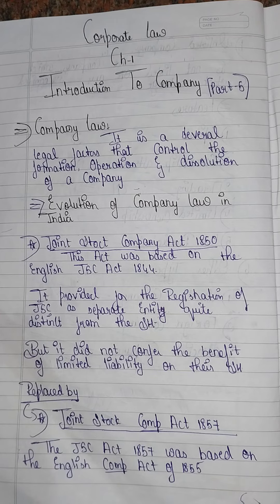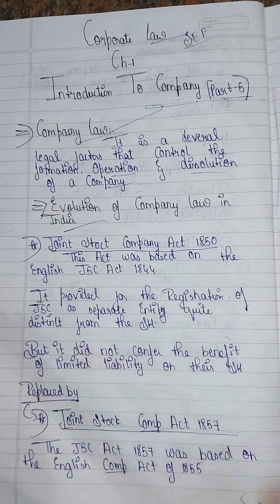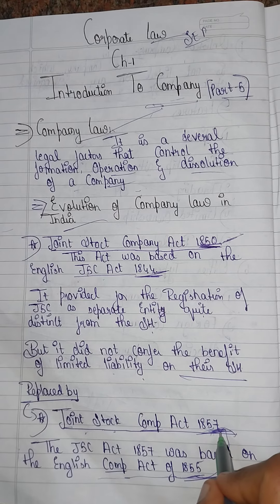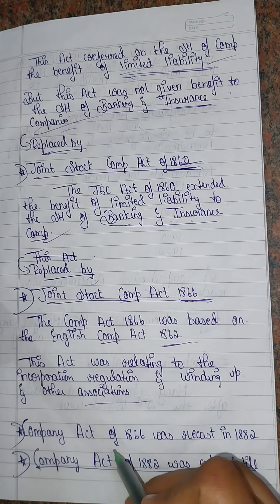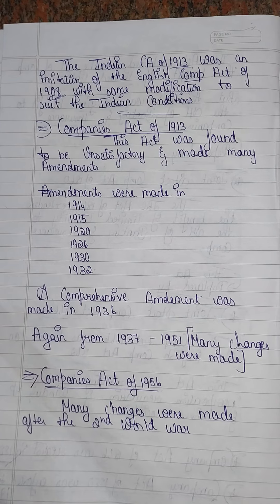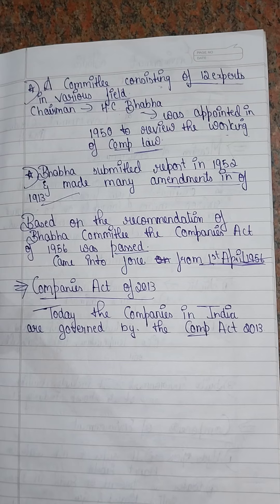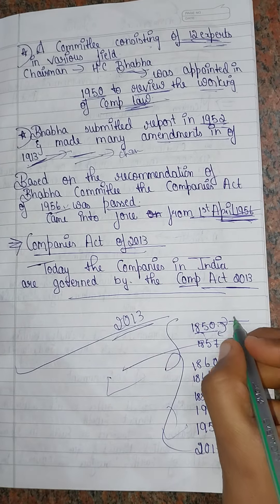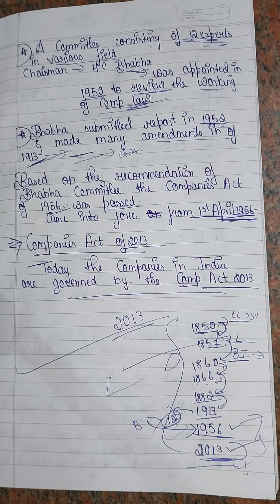1st sem Bcom Corporate Law SEP syllabus Ch1 Introduction to Company part 5 explained in kannada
1st sem Bcom Corporate Law SEP syllabus Ch1 Introduction to Company part 5 explained in kannada
Topics Covered
Company Law
Evolution of Company Law in India